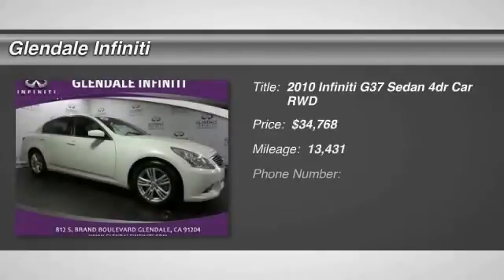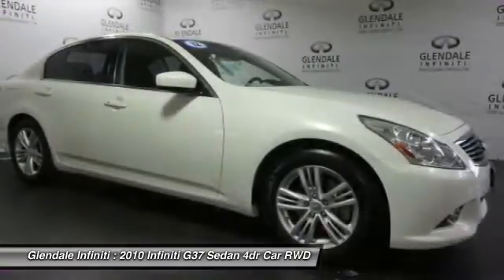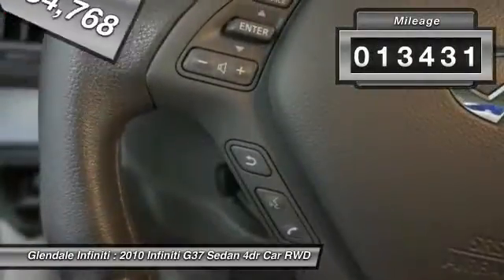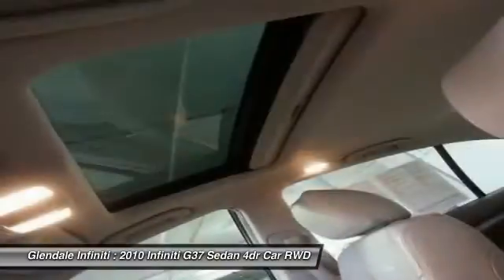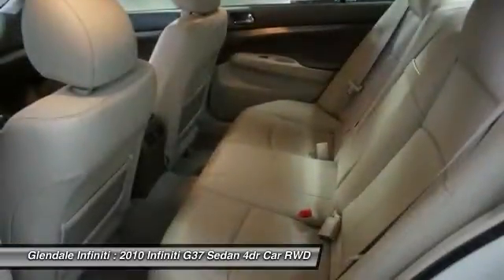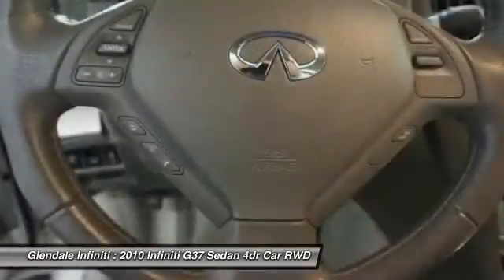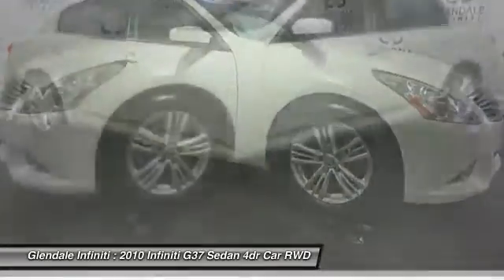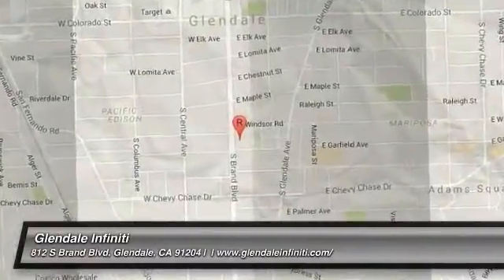2010 Infiniti G37 Sedan 13475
2010 INFINITI G37 SEDAN Glendale, CA
Stock# 13475

Glendale Infiniti
812 S. Brand

Look at this 2010 Infiniti G37 Sedan Journey. It has a Automatic transmission and a V6 3.7L engine. This G37 Sedan has the following options: XM satellite radio, Tilt/telescopic steering column, Lockable glove box w/pwr trunk release -inc: lamp, damper, Traction control (TCS), Retained accessory pwr, Dual front seatback pockets, Front/rear carpeted floor mats (2009), Trunk chrome finisher, Front/rear 3-point safety belts for all seating positions, T145/80D17 temporary spare tire w/steel wheel. Stop by and visit us at Glendale Infiniti, 812 S. Brand, Glendale, CA 91204.